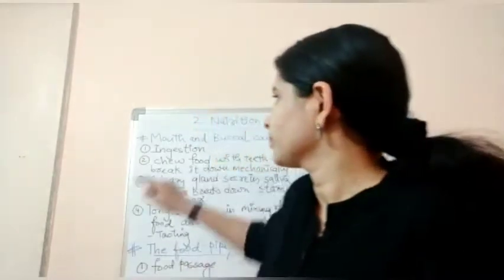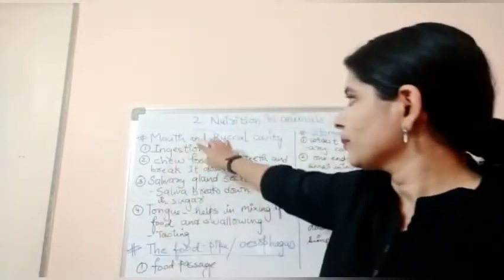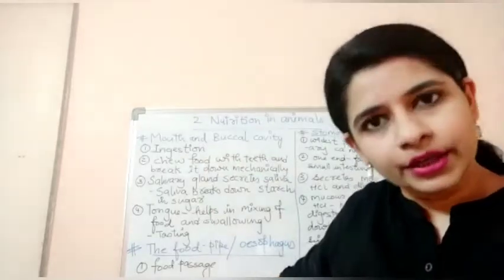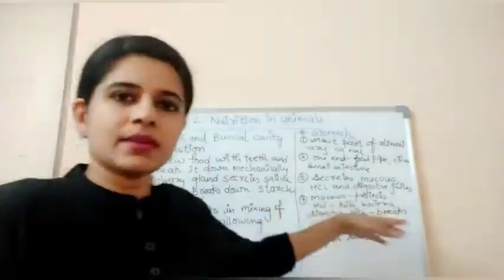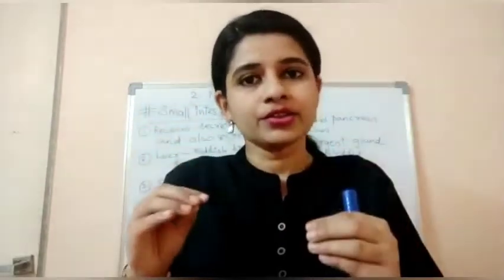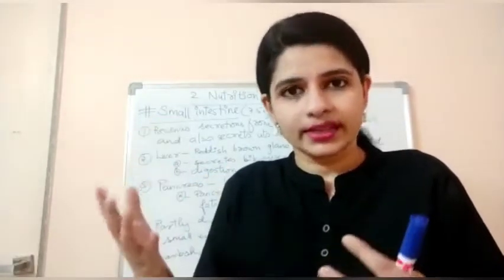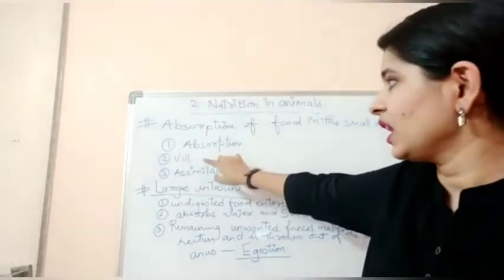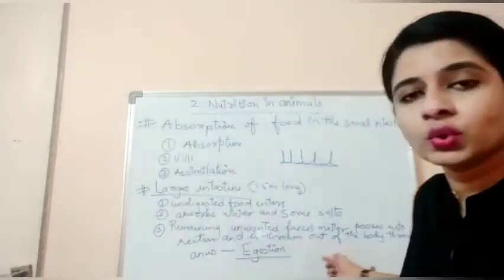Countryside International School: Grade 7 : Science : Ch.2 - Nutrition in animals (Part 2)